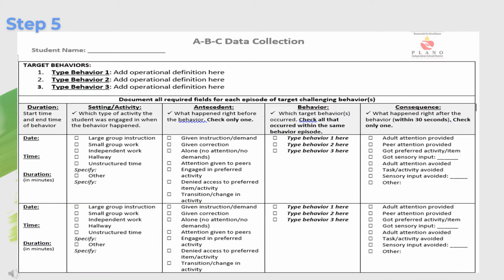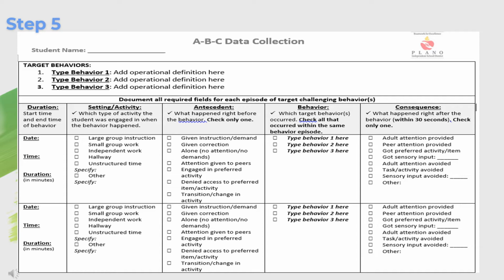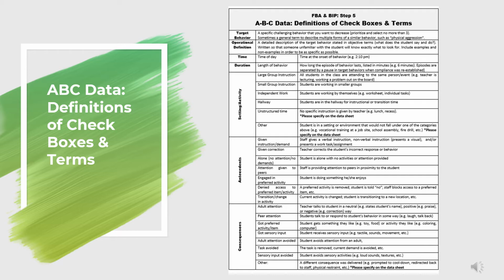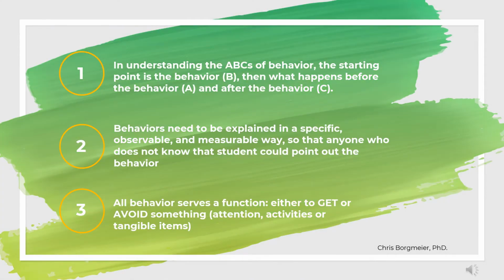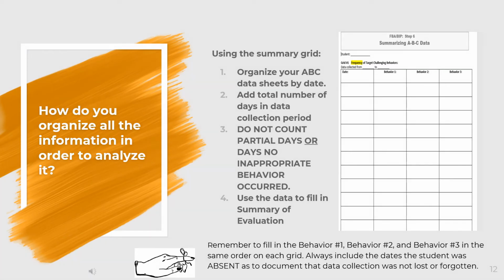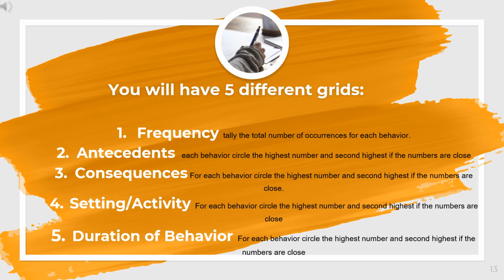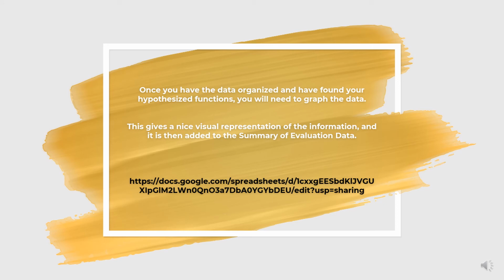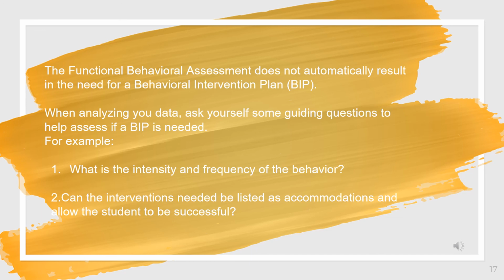Module 3: FBA